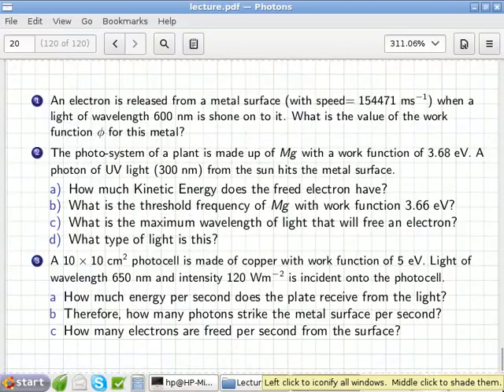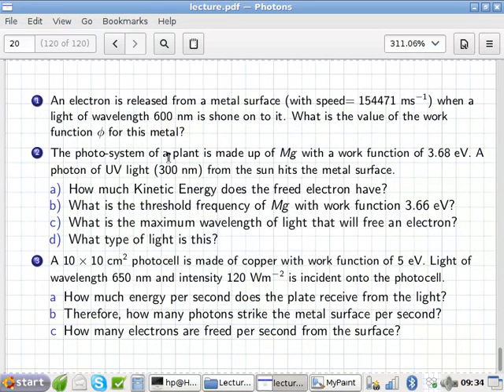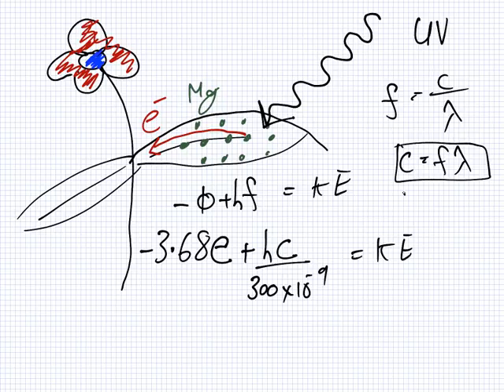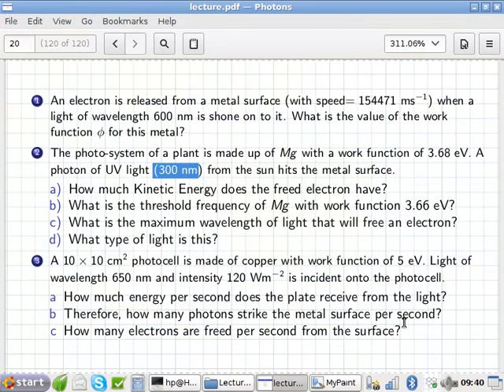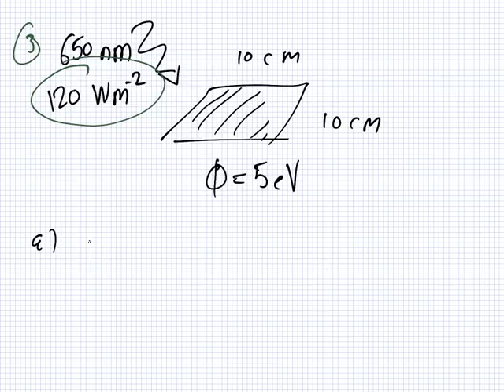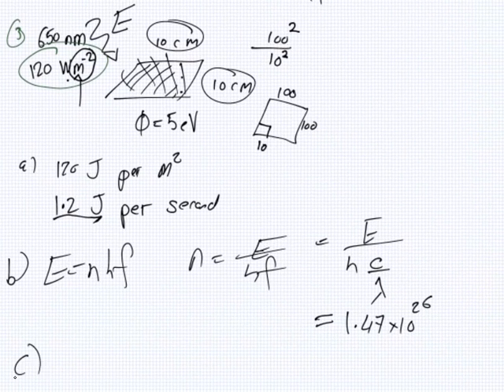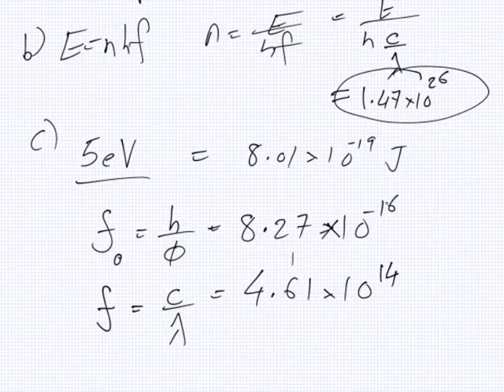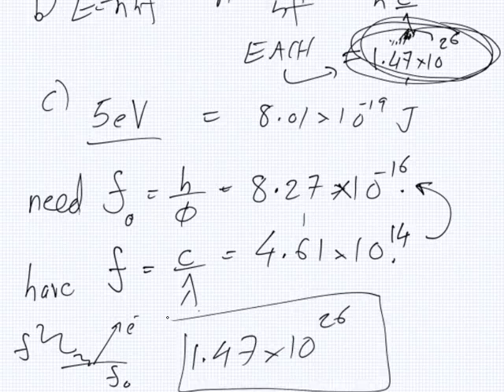Physics | Tutorial | Atoms | Photons | NCUK